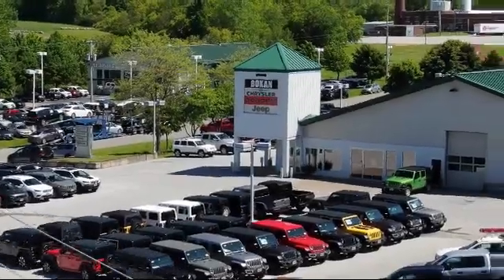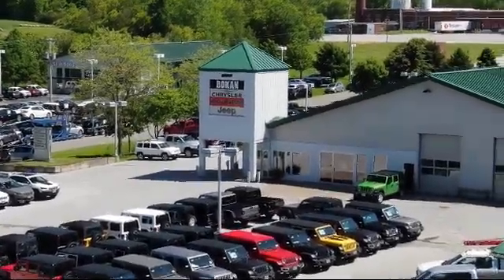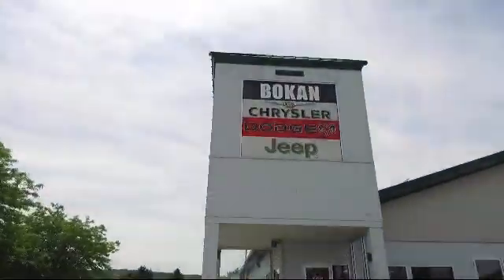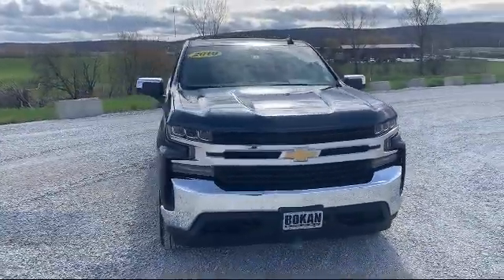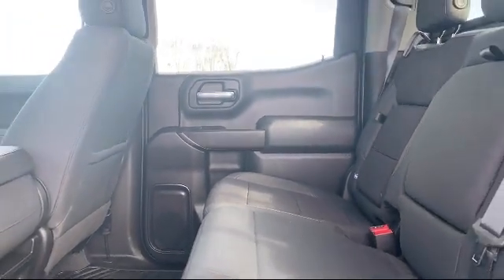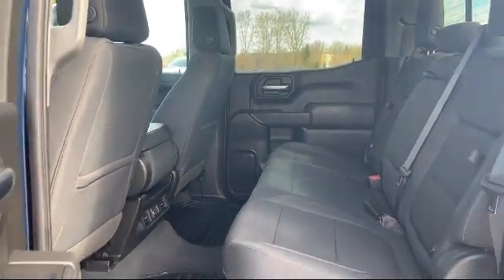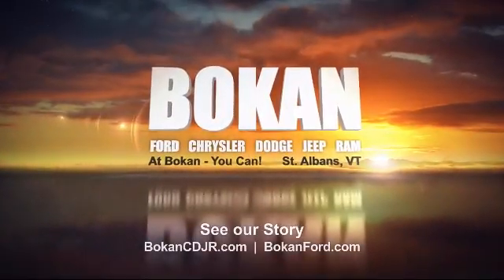2019 Chevrolet SILVERADO 1500 Crew Cab LT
2019 Chevrolet SILVERADO 1500 Crew Cab LT - Stock Number: F2043A - VIN: 1GCUYDED5KZ186680.

Give us a call at or visit our for more information about this or any of our other vehicles.

Bokan CDJR
2 Franklin Park W#2